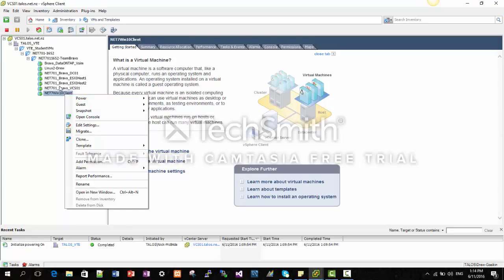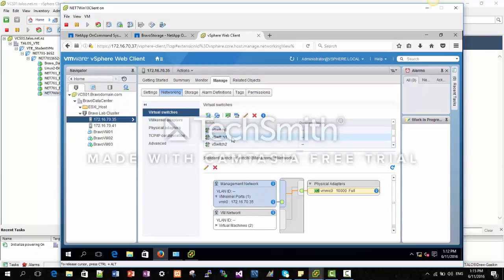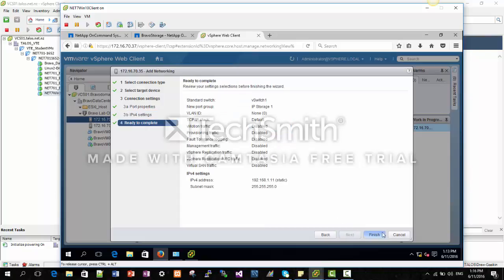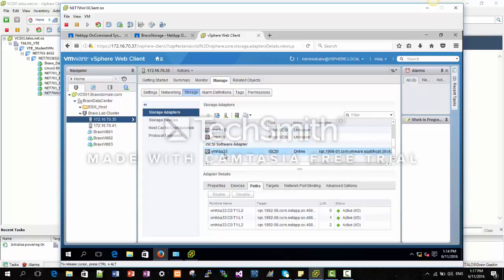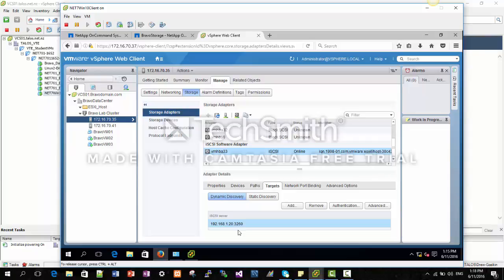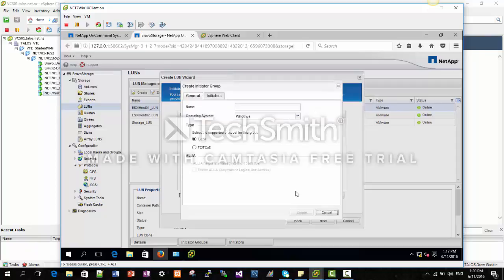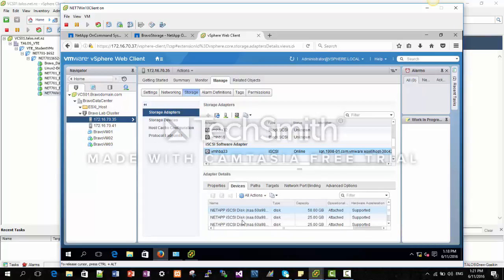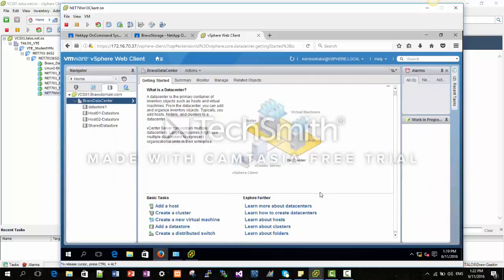Lab9 Screencast - Accessing iSCSI Storage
Screencast video for my NET701 course assessment